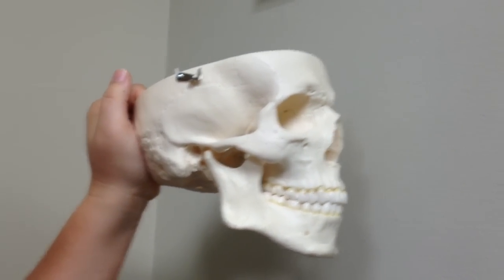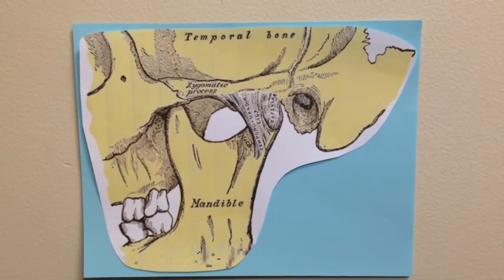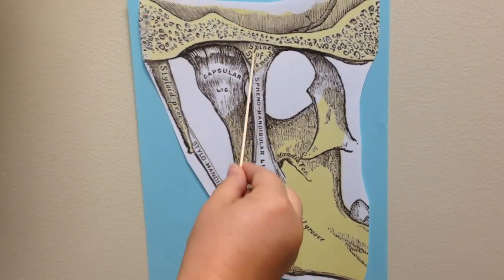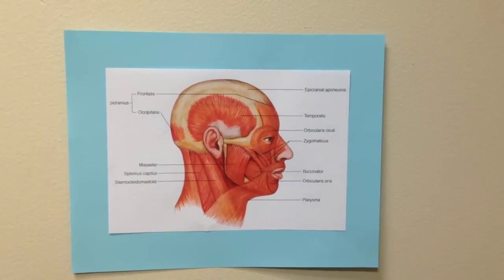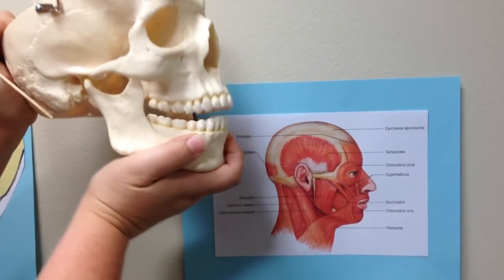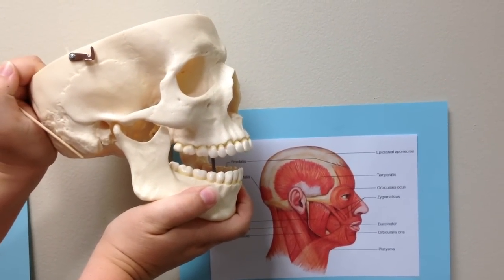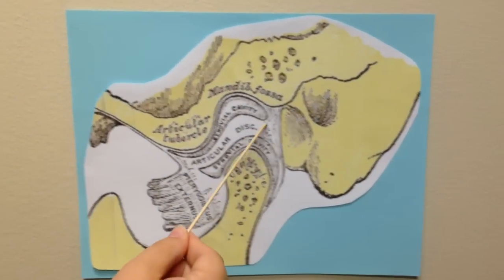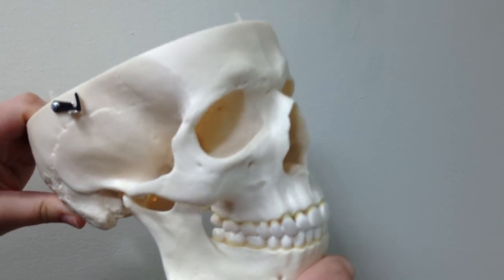TMJ Video - Temporomandibular Joint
Anatomy - Saddleback College